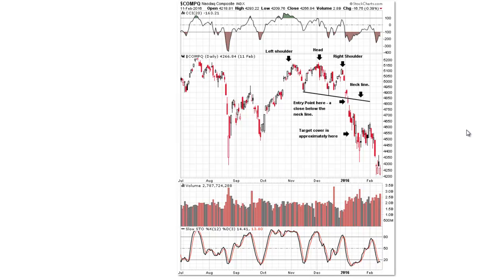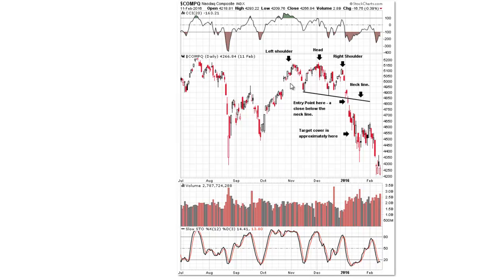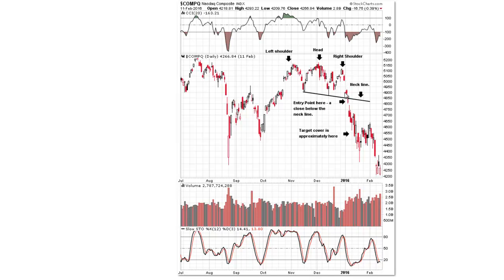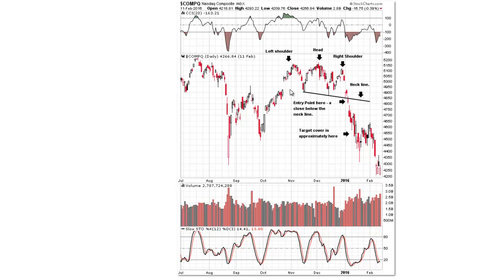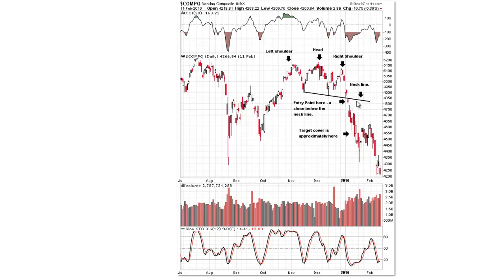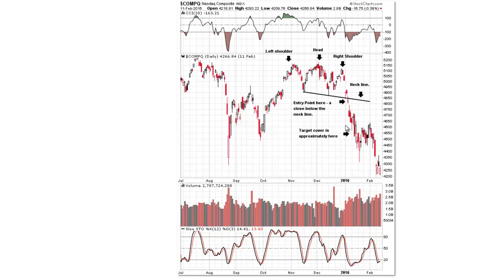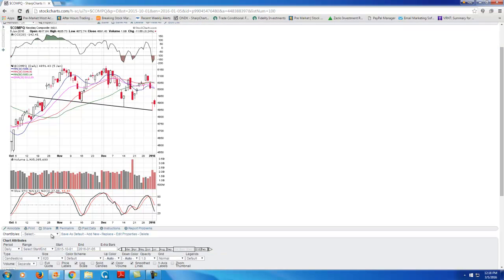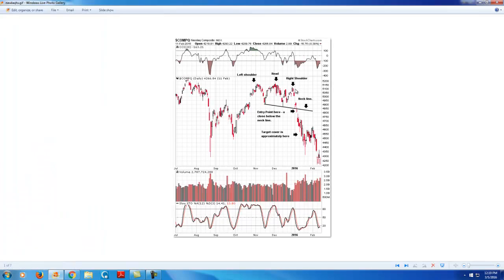Head and Shoulders Pattern - One of the Most Bearish Chart Patterns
One of the most feared chart patterns on wall street is the bearish head and shoulders pattern.  Here is how we found this on the Nasdaq just before the big drop in January.  We find this and other bearish and bullish chart patterns throughout the year for customers.  Only on stocks with rising estimates and on elite growth stocks for longs and vice versa on shorts.